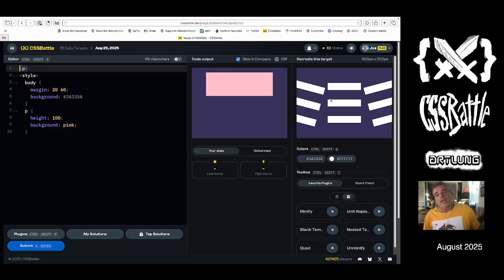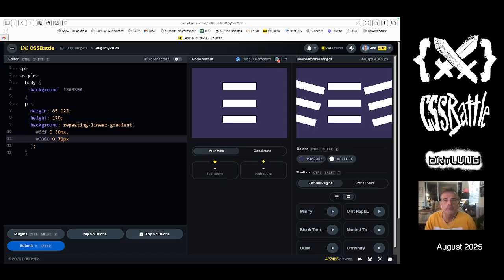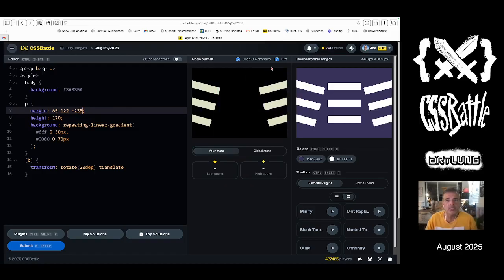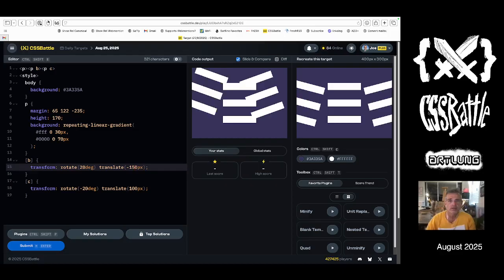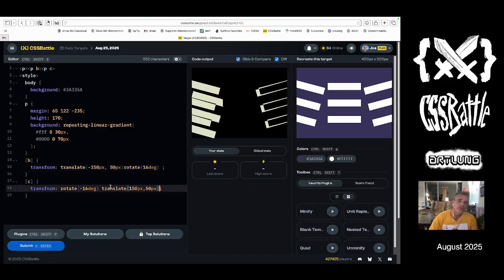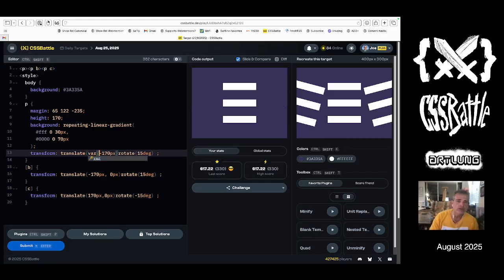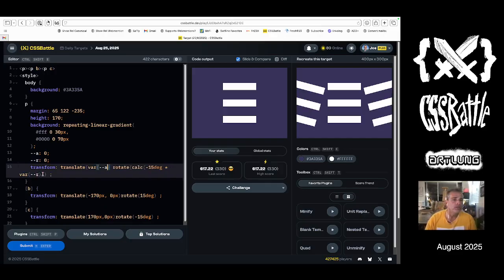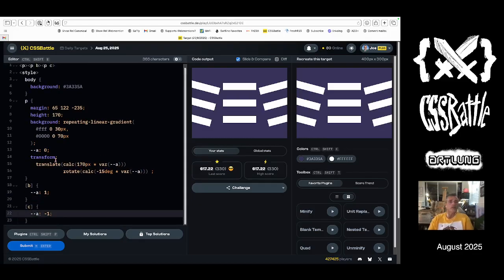CSSBattle for AUGUST 25 (2025)